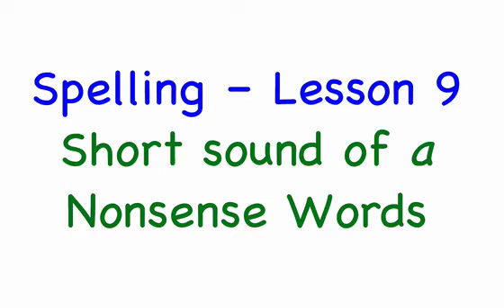Spelling Exercise 4 (from Lesson 9)